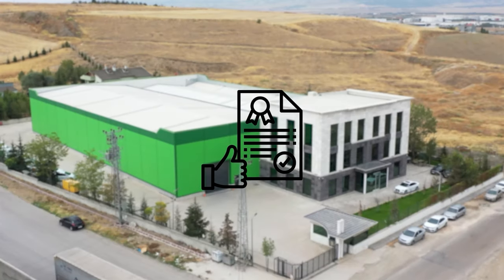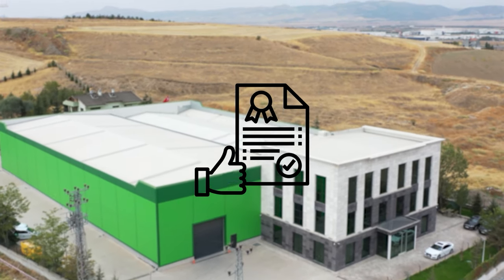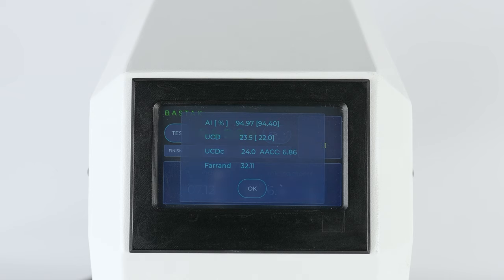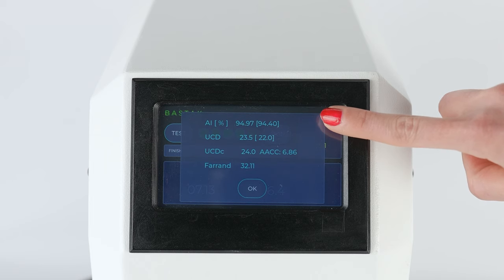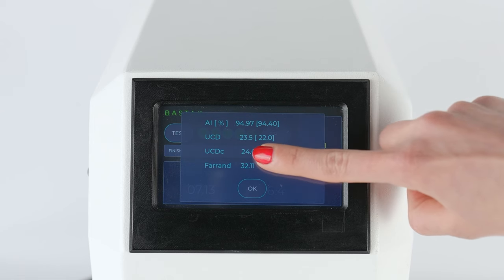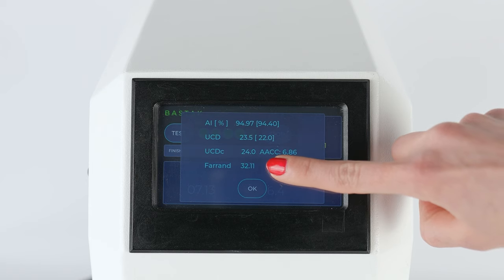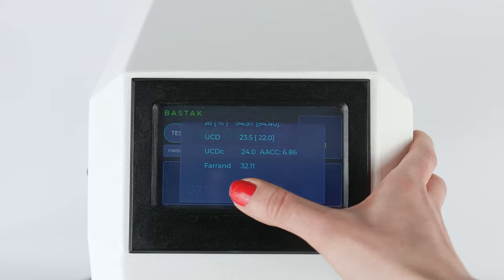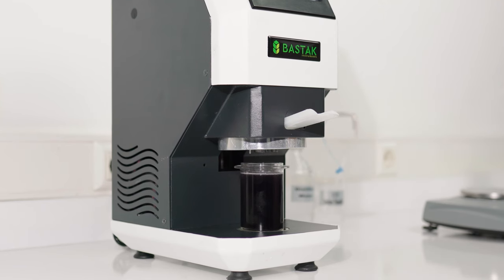Bastak Instruments SD CHEQ 15000 Damage Starch Method Instruction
Instead of lengthy and difficult analyses to determine the value of damaged starch, Bastak 15000 SDCheq analyzes the amount of iodine absorbed by starch granules with a very small amount (1 g) of sample using the electrochemical amperometric method. It can determine dough fermentation conditions, dough water absorption, dough rheological properties, dough baking performance, aroma formation of end products, standard flour production, biscuit breakage rate, and prevention of roll aging.
Automatic calibration before each test
Computer connection
User-friendly ergonomic design and interface
Very high test repeatability and reproducibility
Language Options: Turkish-English
Sample Amount 1 gram
Operation Time: 2 minutes
Analysis Time: minutes
Screen Type: High resolution 5 inc color Touch LCD Screen with high resolution
Measurement units and results compatible with SD Matic
Result Units:  AI, UCD, UCDc, AACC FARRAND
Standards: Test in accordance with international world standards AACC 76-33, ICC No.172, AFNOR V03-731